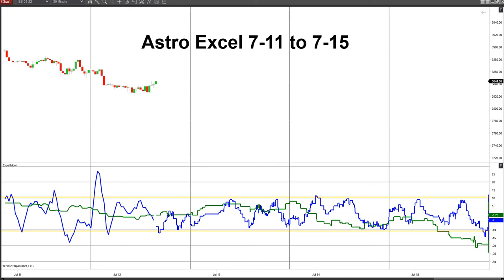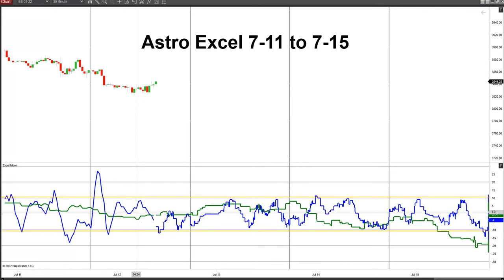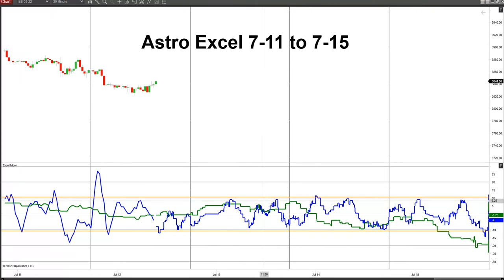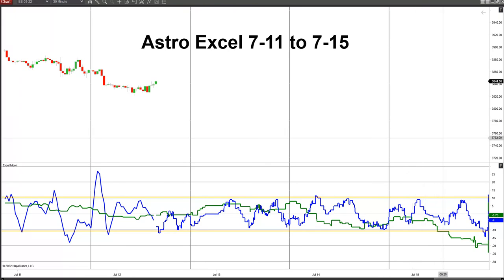Astro Excel trend forecast for this week!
Astro Excel forecast for this week!